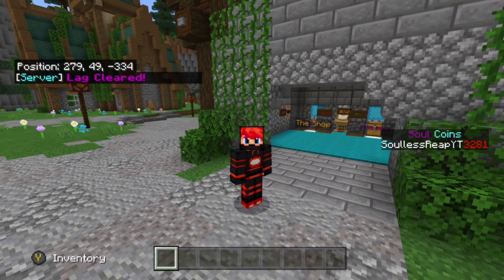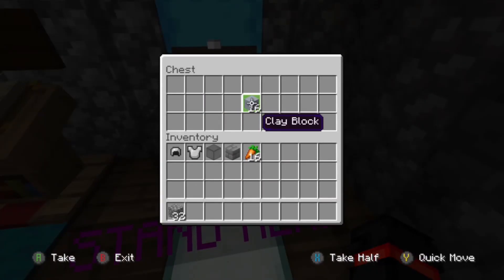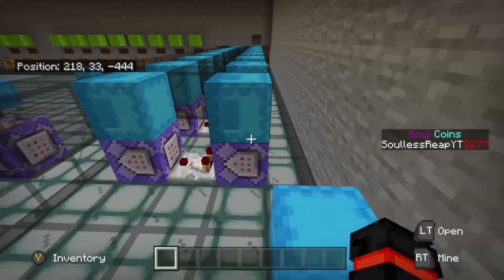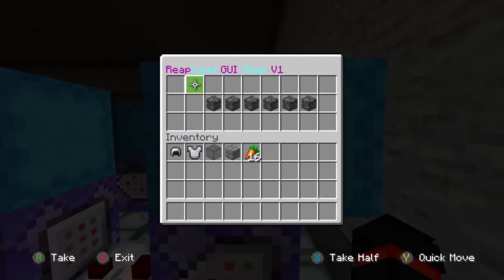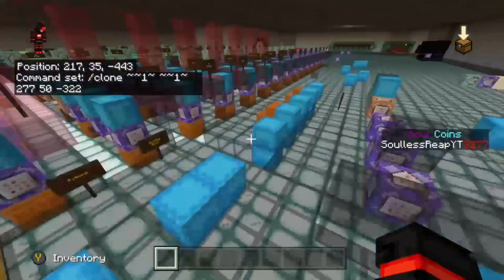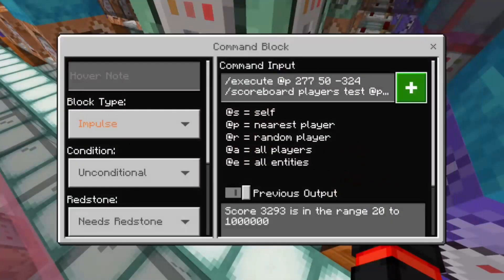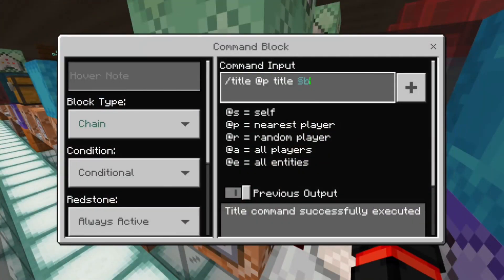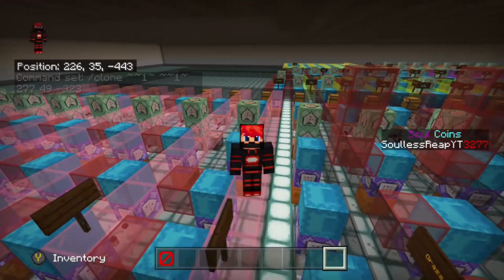Minecraft Bedrock Fully Working GUI Shop (Command Block Tutorial)